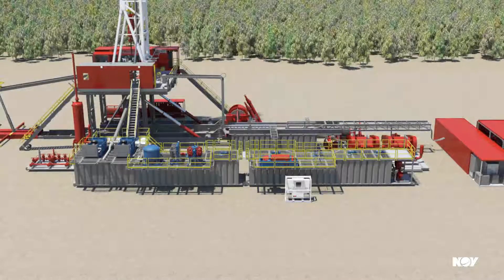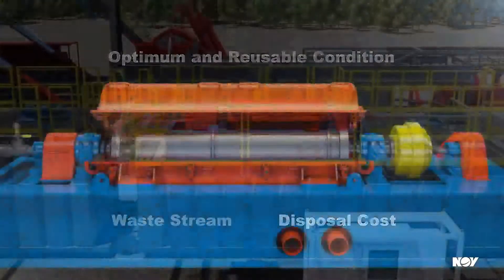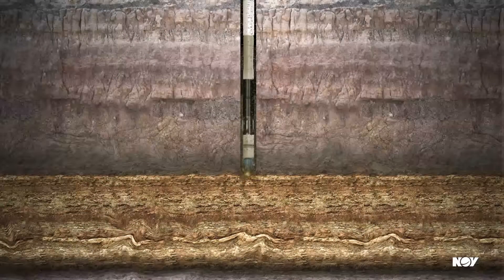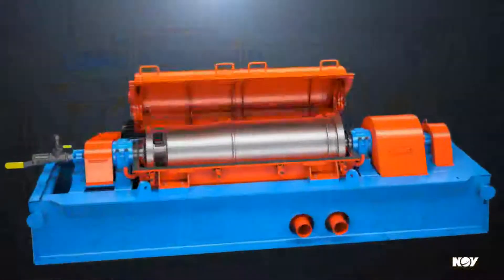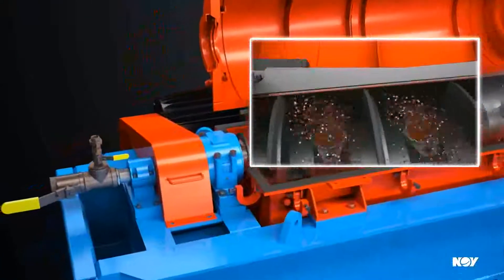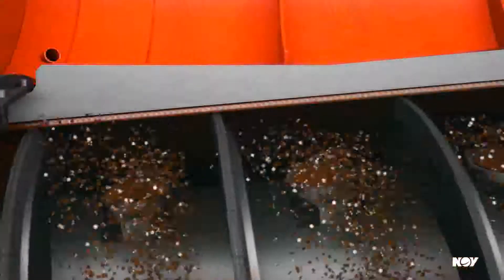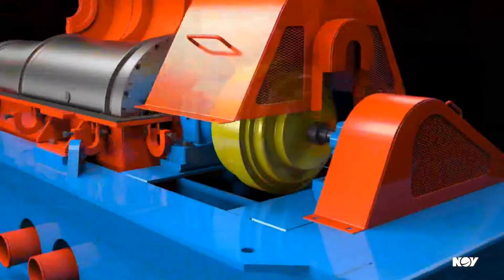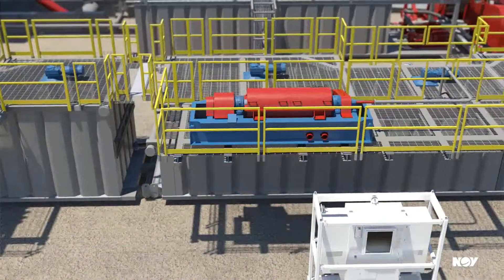Brandt HS 2172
HS-2172 centrifuge.